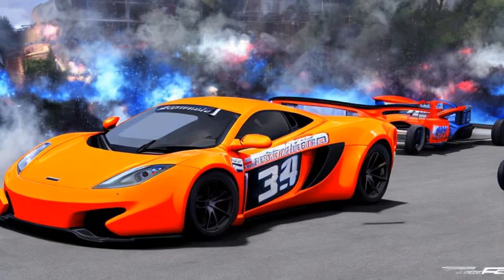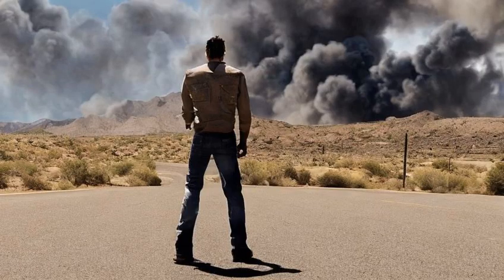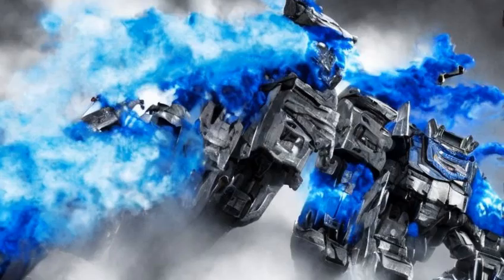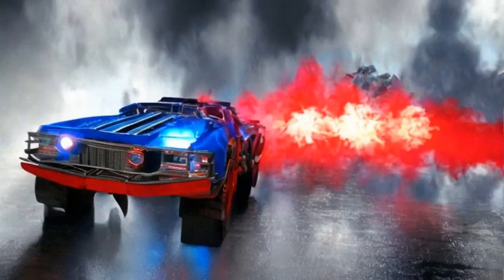Transformers: Smokescreen - Physical Appearance - Vehicle Mode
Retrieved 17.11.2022